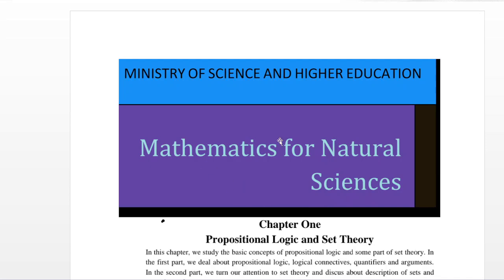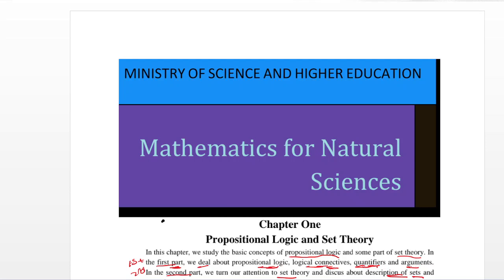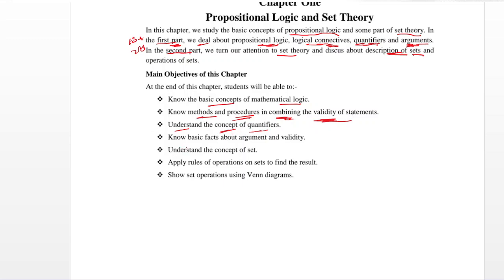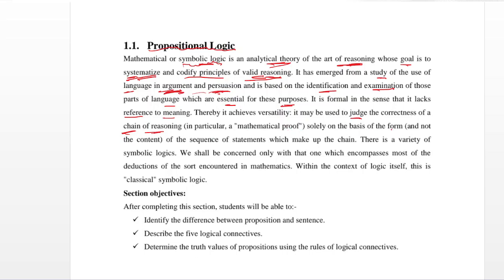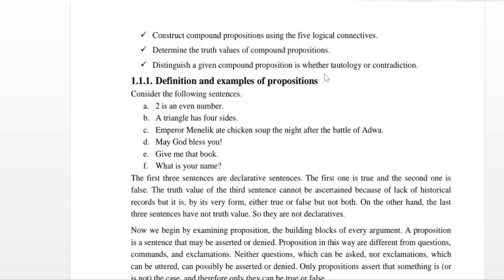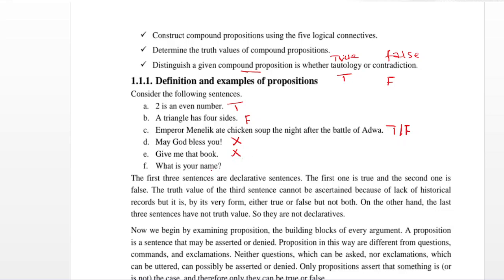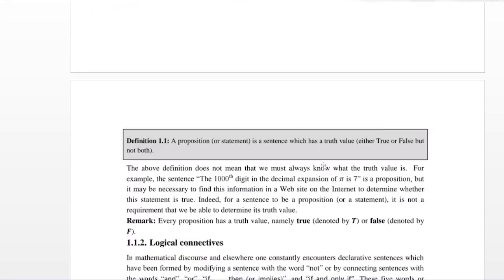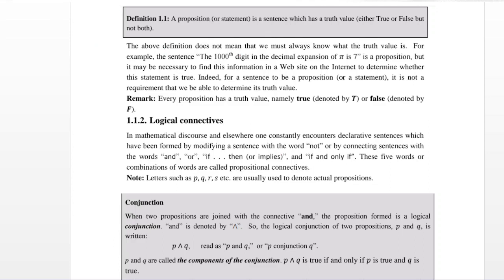propositional logic, WHAT is propositional logic? Lecture 1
Clear and shortcut method of lecture for freshman University Students of MATHEMATICS.

Dear all students, you have to give your attention thoroughly and understand easily & score more of A or A+
Dear all, if you have any question then you can put your question here at the comment box and I will come back accordingly your comment. Thank you.